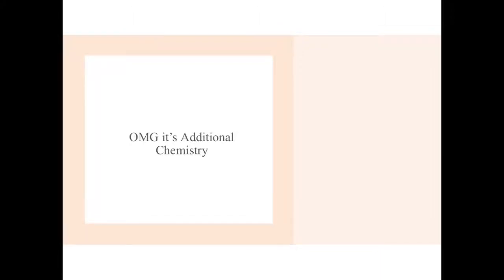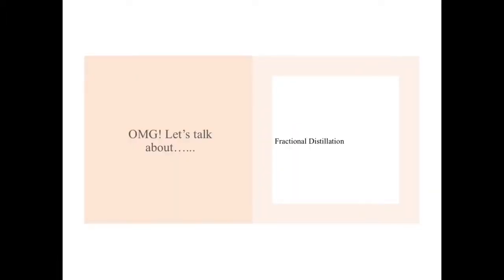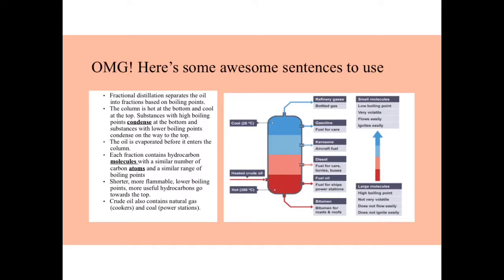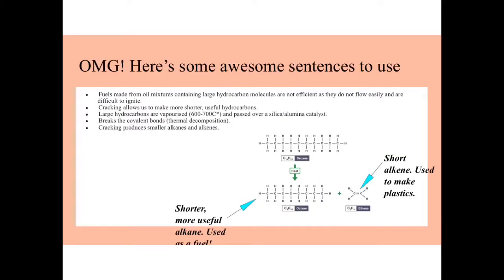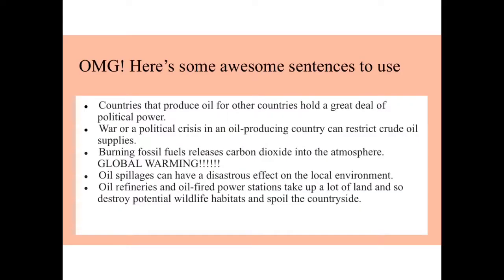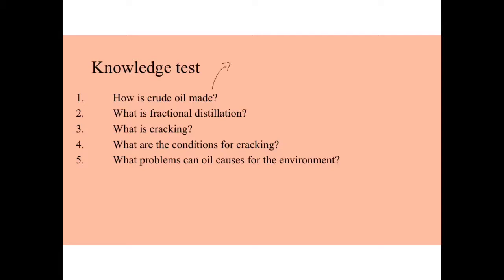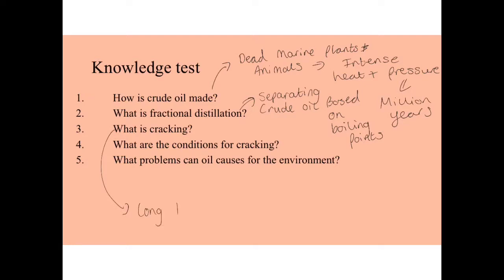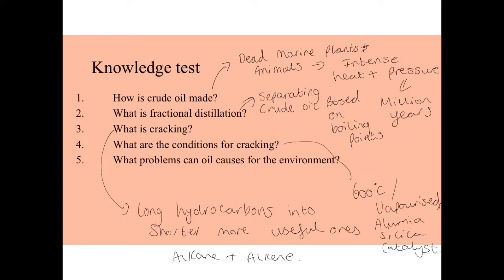OMG 552 Crude oil